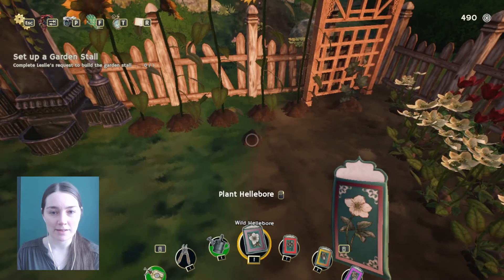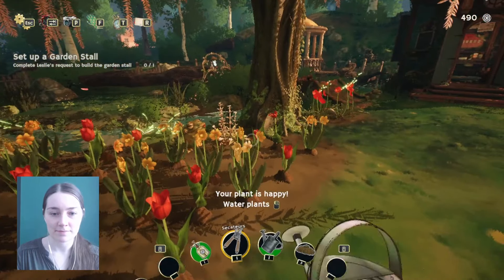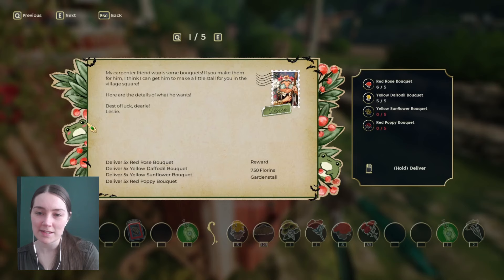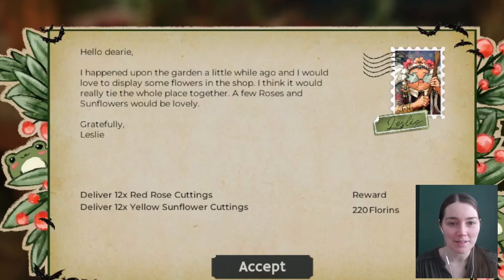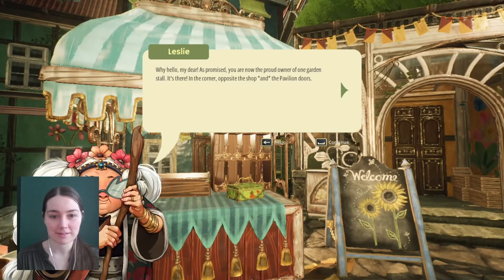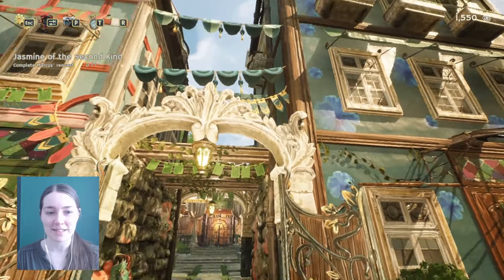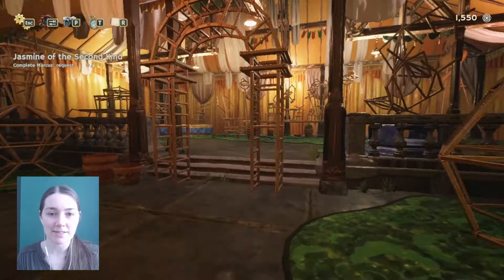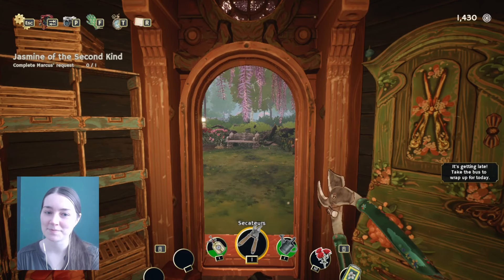Garden Life - A Cozy Simulator - New Area Unlocked - let's play P8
In this video we're stepping outside to explore the absolutely beautiful Garden Life - A Cosy Simulator, and to do Lot's of cutting! :) (I was so cozy I forgot to talk hence the jump cuts) I hope you'll love it as much as I'm loving it so far, it is quickly becoming my one of favourite cozy indie games to relax too. I love tending to my own cozy digital garden, I think think this is the digital gardening simulator we have all been waiting for.

Finally a New Area Unlocked